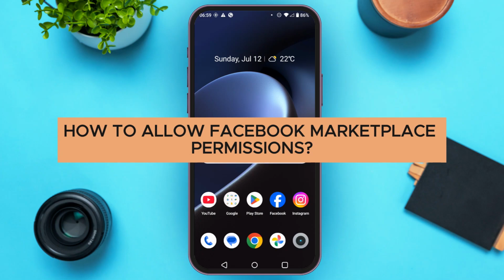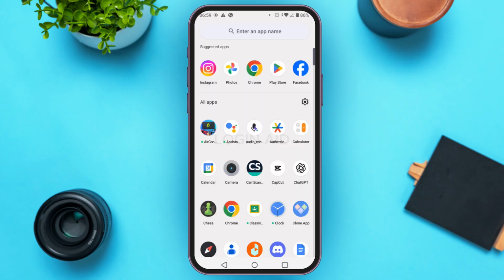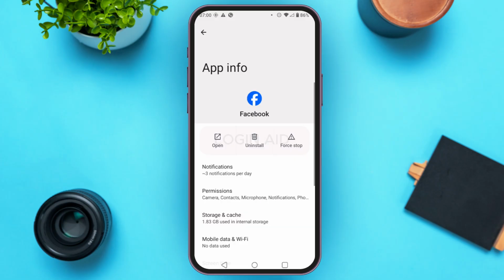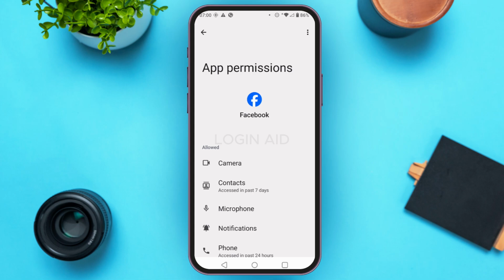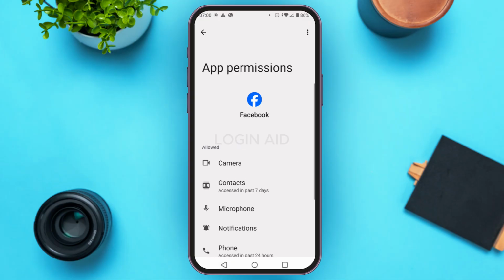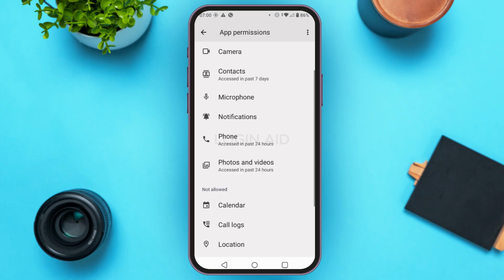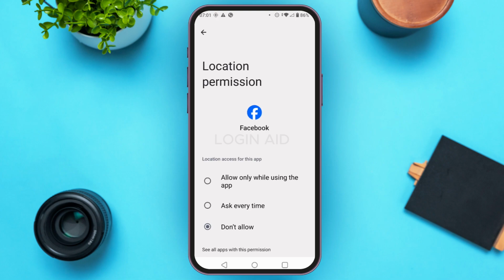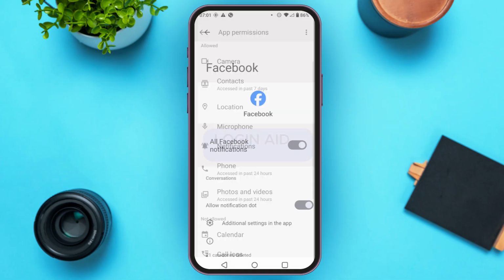How To Allow Facebook Marketplace Permissions | Allow Camera & Photo Access To Marketplace 2026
This step-by-step tutorial shows you how to find permission settings for Facebook Marketplace on Android, enable location permissions, turn on camera and photo permissions, grant permission for microphone on Facebook, and adjust Facebook app settings on your phone.

Follow these easy steps to grant Facebook Marketplace permission:

1. Find the Facebook app on your phone
2. Long-press on it and click on "app info."
3. Select "Permissions"
4. Tap on the option you'd like to allow permission for (camera, location, contacts)